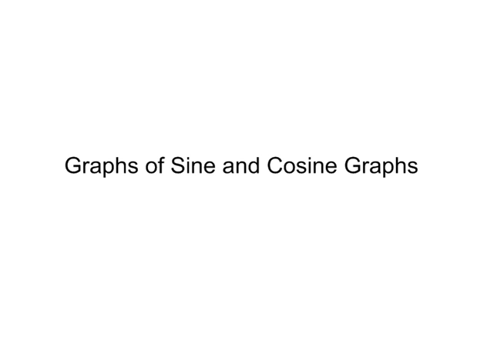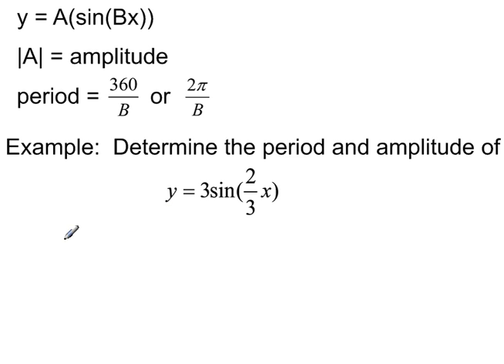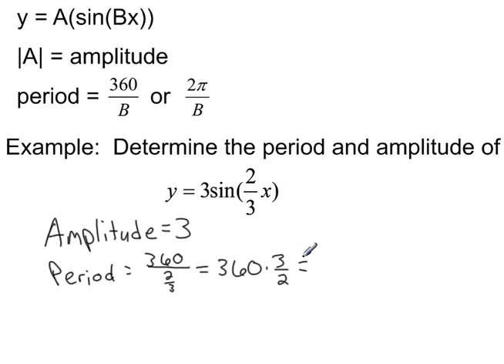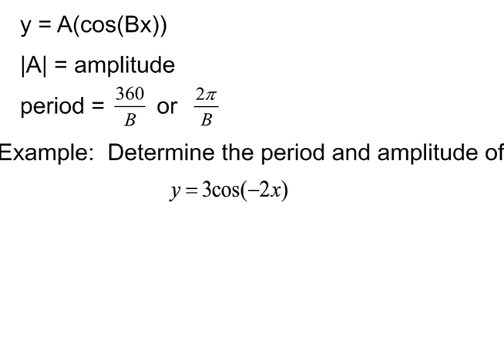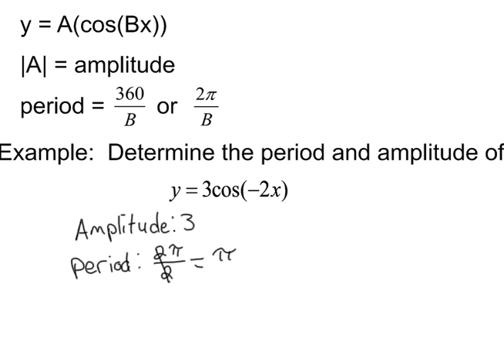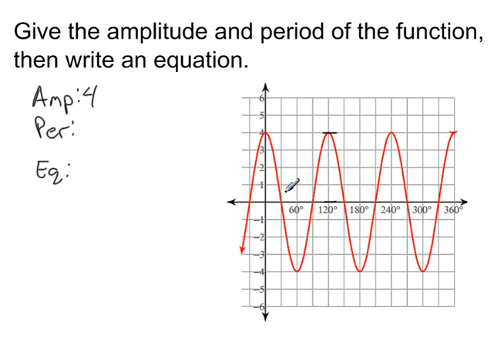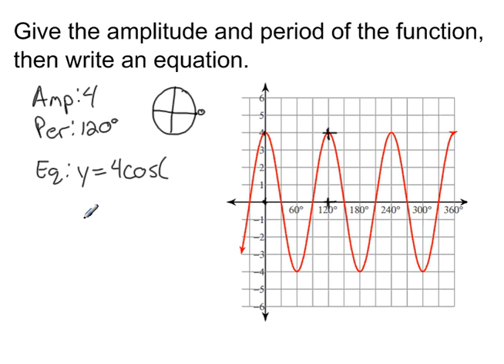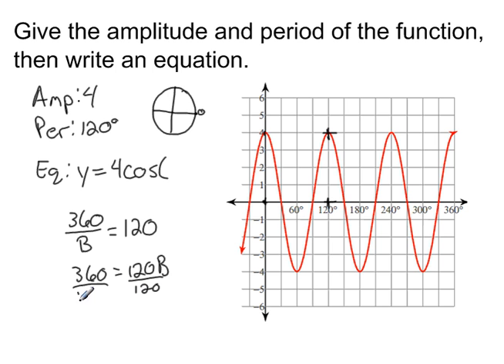Graphs of Trig Functions